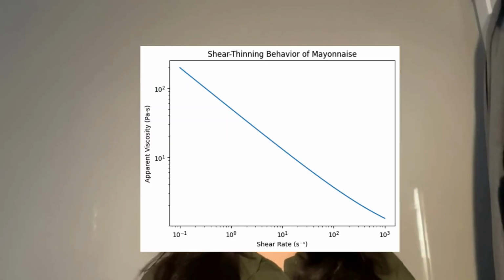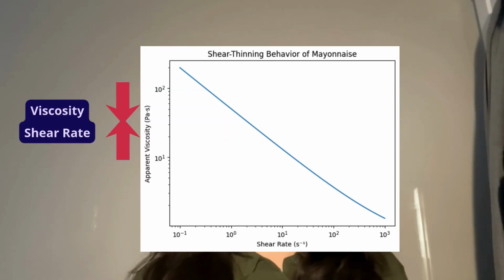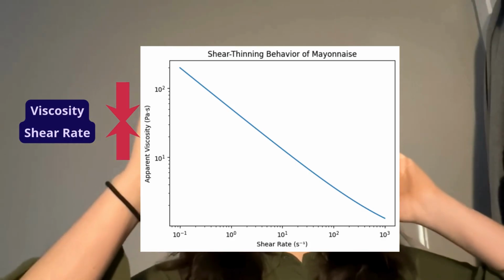Why Mayonnaise Flows: Measuring Viscosity with a Rheometer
This video was created as part of my application for the Science Ambassador Scholarship.